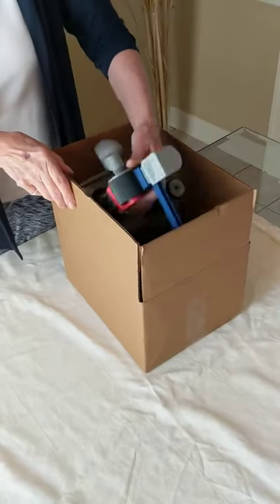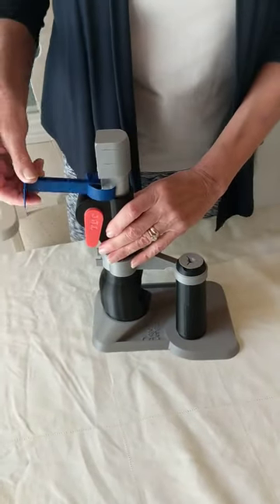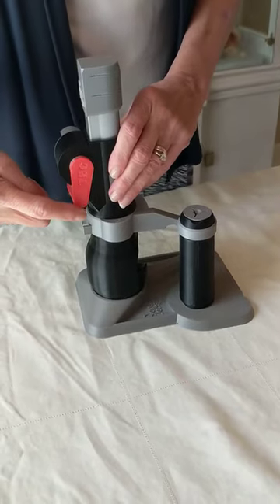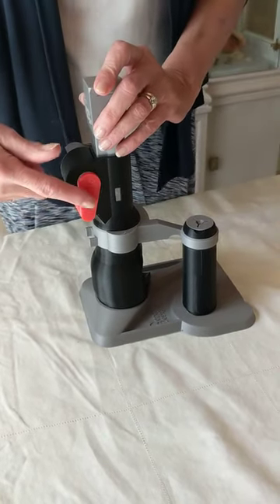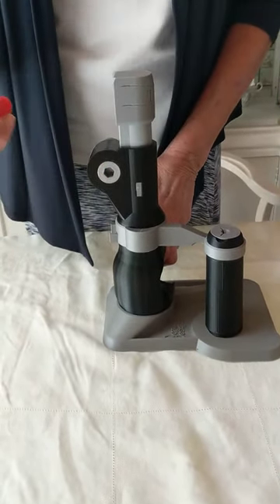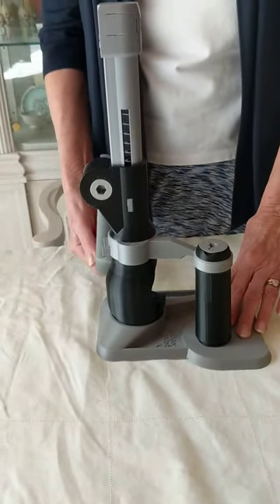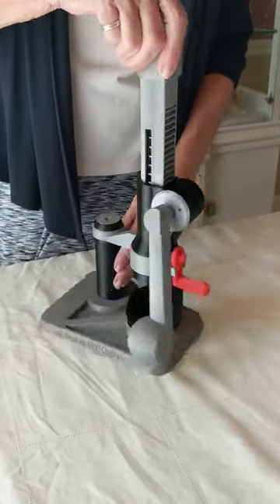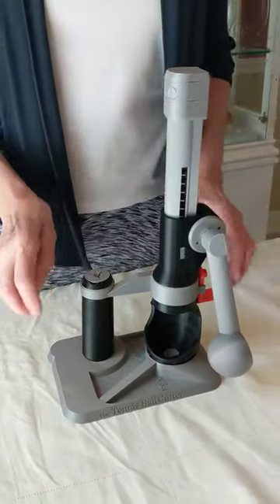TBCv302 Unboxing & Setup of the Tennis Ball Cutter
What you will find when you open the box and what to do to prepare the Tennis Ball Cutter to cut tennis balls.